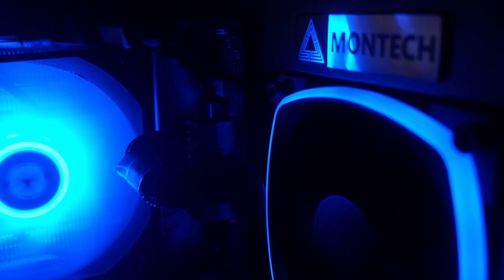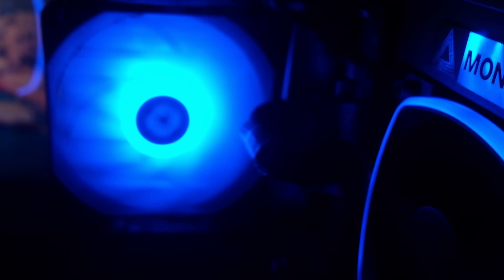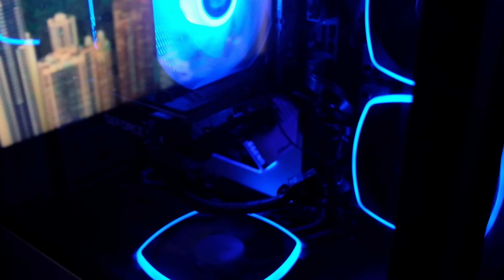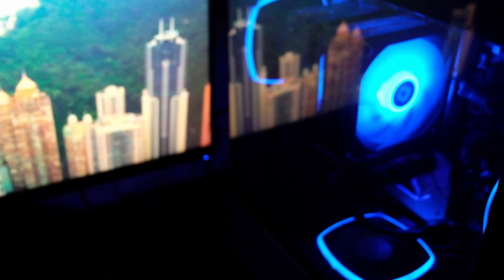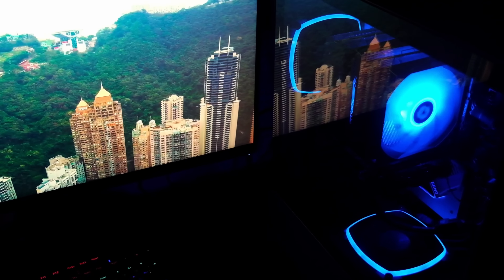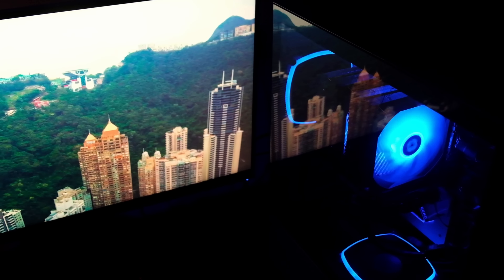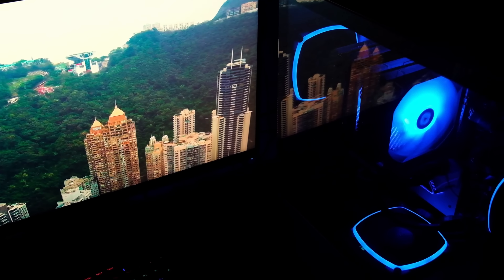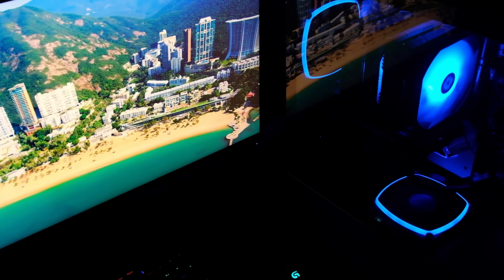Cost Effective PC Upgrade For People On A Budget - Montech case shown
Here are the links to the parts upgraded. At the time of the upgrade it was cost effective, now you can probably get an even better deal.

Azrock x570 steel legend wfi ax motherboard

Montech sky 2 case

Thermalright Peerless Assassin 120 SE ARGB CPU Air Cooler,